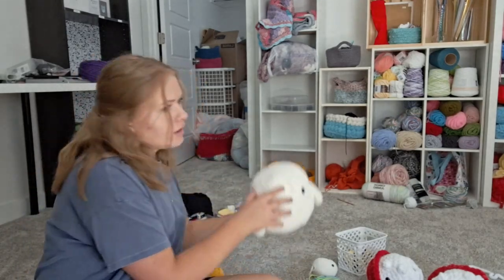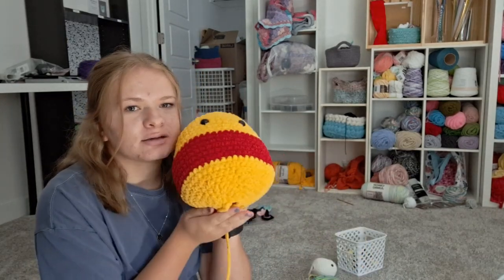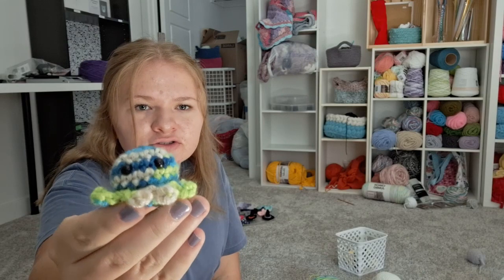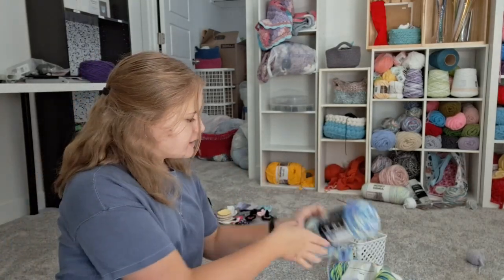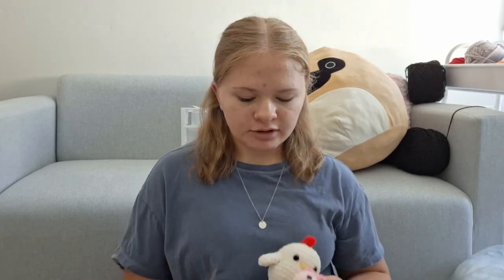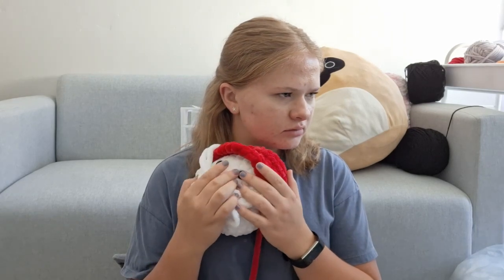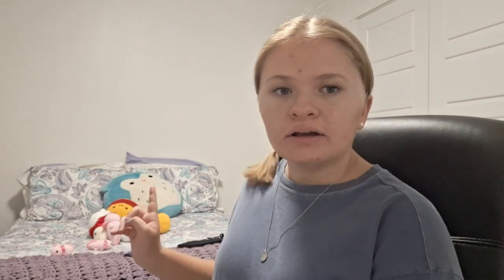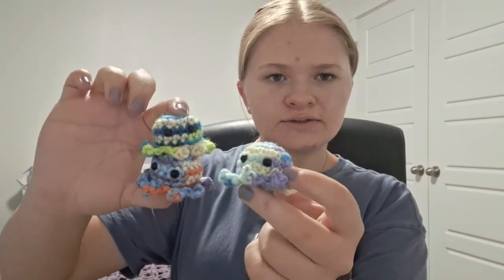How Much Can I Market Prep in One Day? Crochet Market Prep Vlog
Market prepping in one day was fun, but hopefully, I won't have to do that again!
(Keep in mind that most of these things I made were already started or more than halfway done, I was mostly just finishing things)